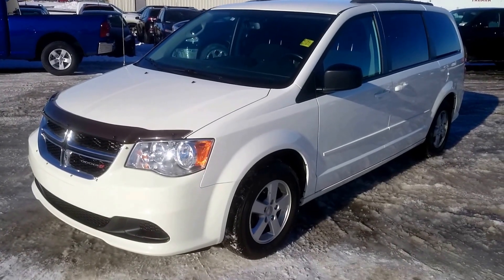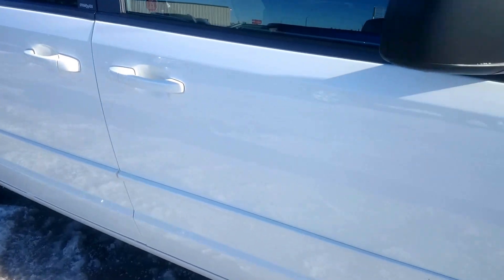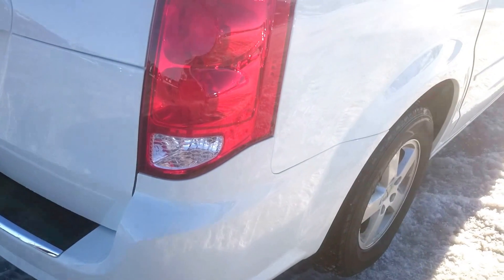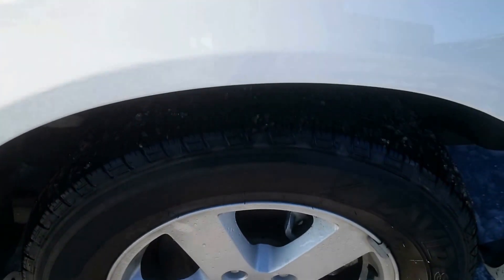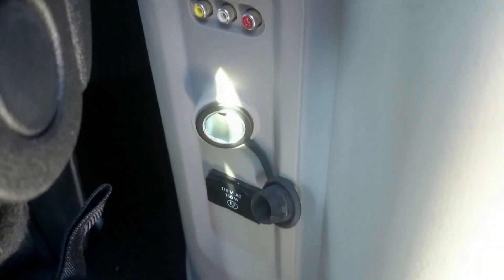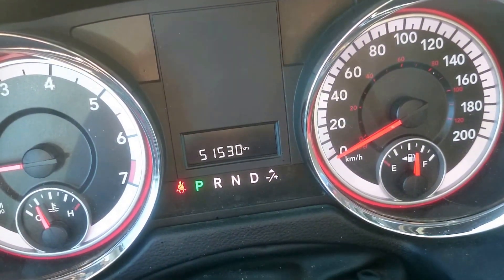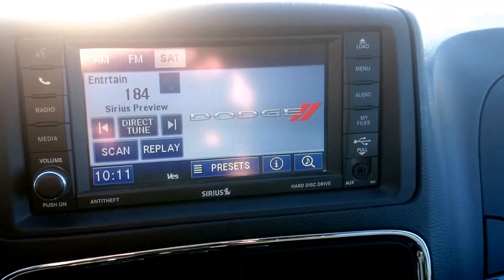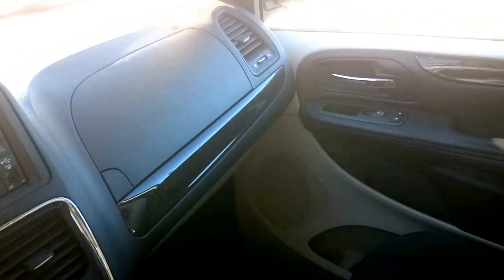2012 Dodge Grand Caravan SXT Walk around St Paul Dodge STK#15293A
Hi, here is the walk around video for our 2012 Dodge Grand Caravan SXT. If you have any questions about the vehicle or if you would like to set up a day to come down for a test drive, please don't hesitate to email me.